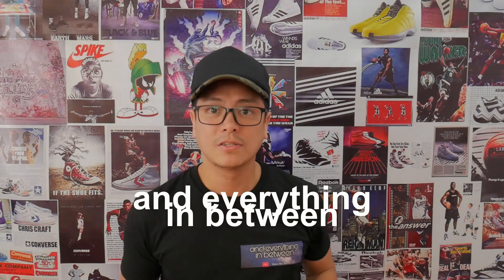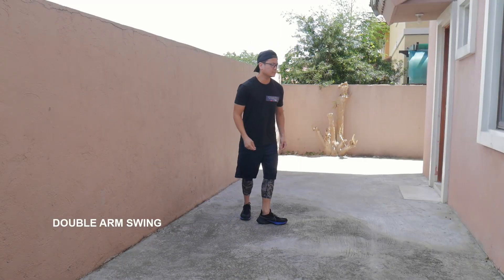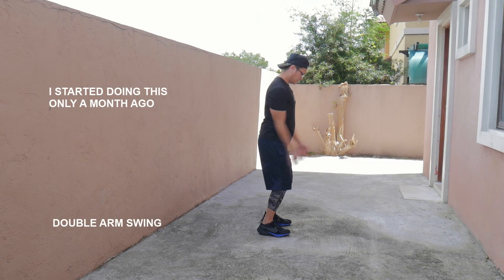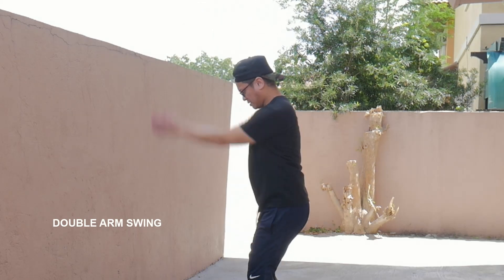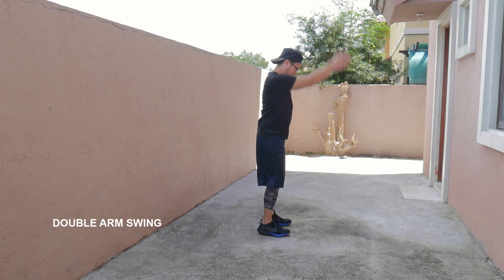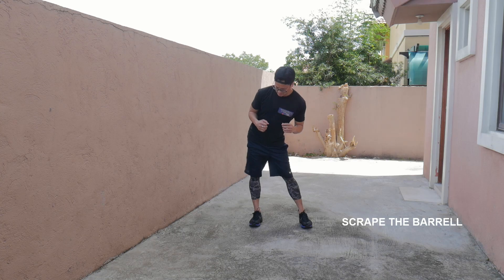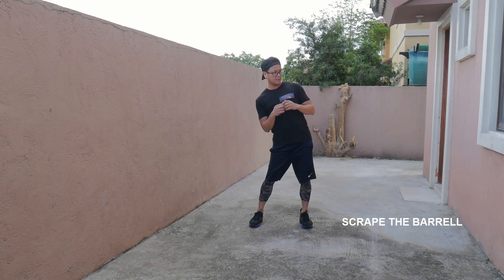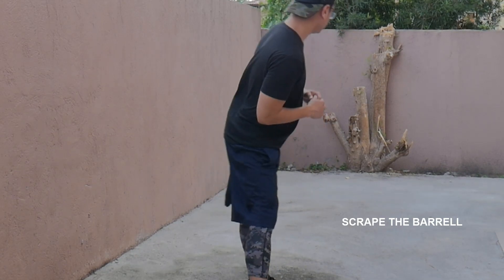MOVES THAT FIXED MY SHOULDERS, NECK and BACK!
These exercises are so darn simple you're going to scratch your head. I feature 2 moves here: the Arm Swing and the Scrape the Barrell. Been doing the scrapes forever and they keep my hips and leg muscles in good form. The arm swings however, I've only been doing for a month. Learned this from Mike Chang, fitness expert. I tell you, the armswings fixed my shoulder, neck, and back problems.

(PLUS TSHIRT AND CAP!)